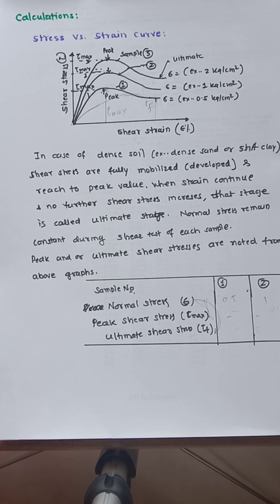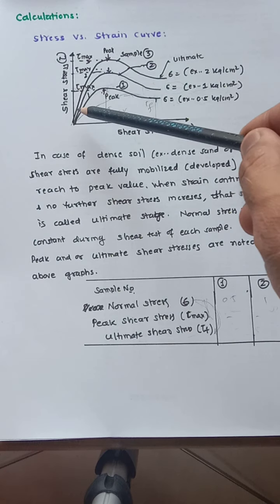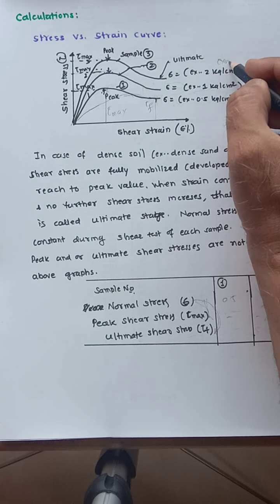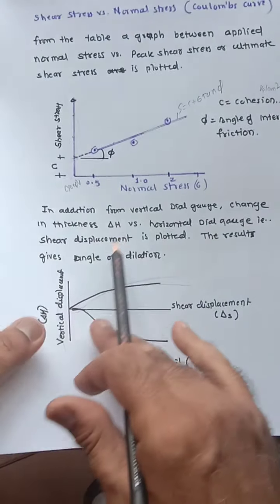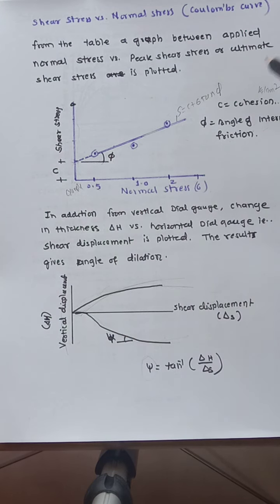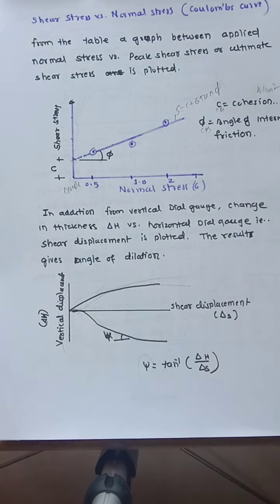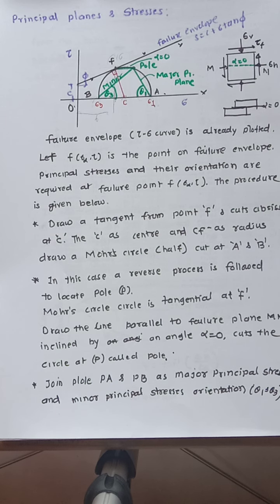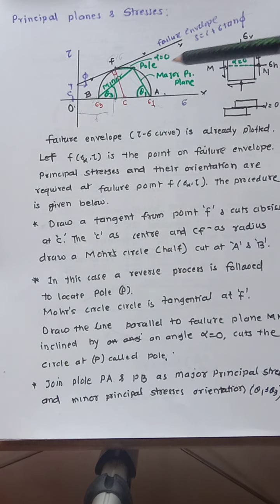Soil Mechanics Shear Strength - part 2(3)